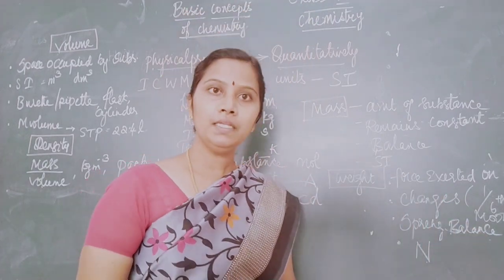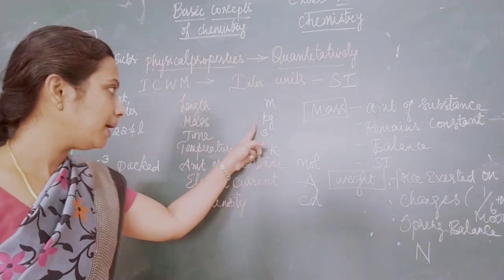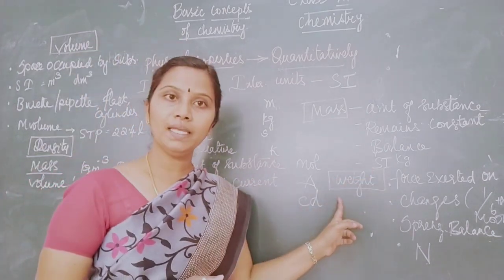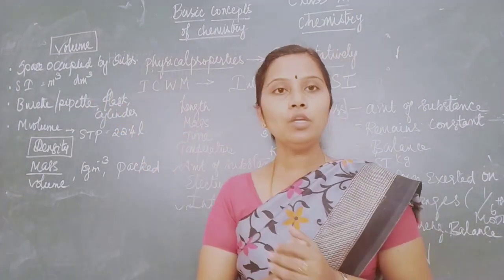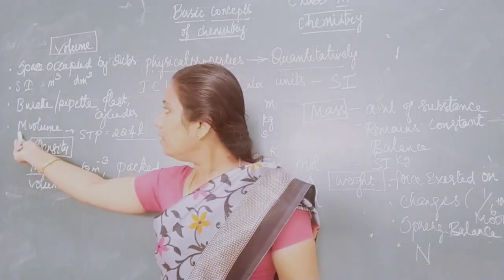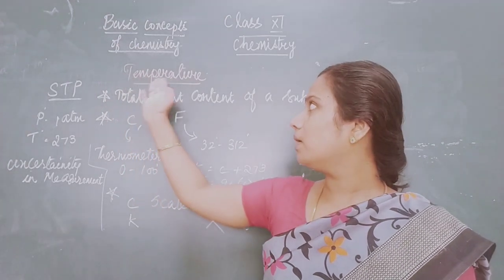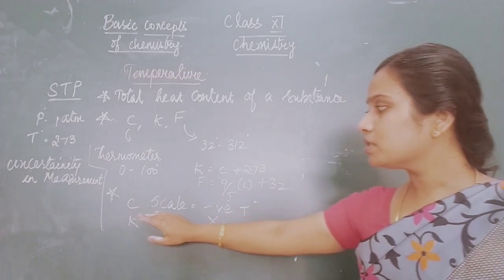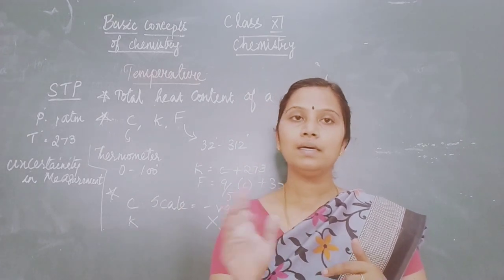Xi basic concept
Physical property